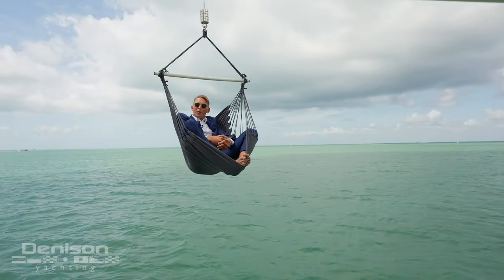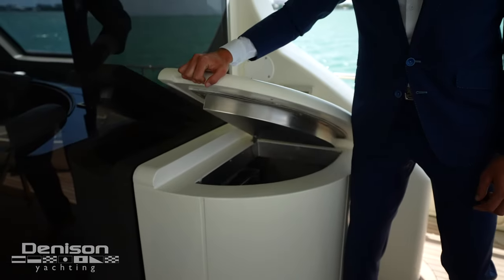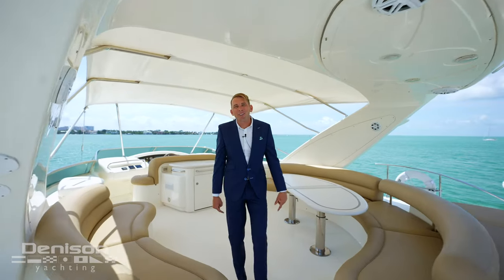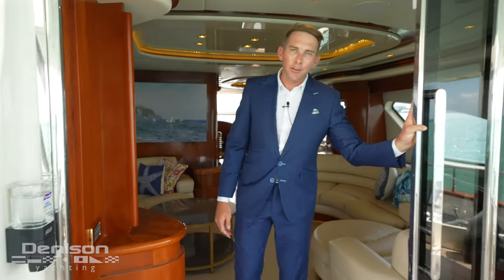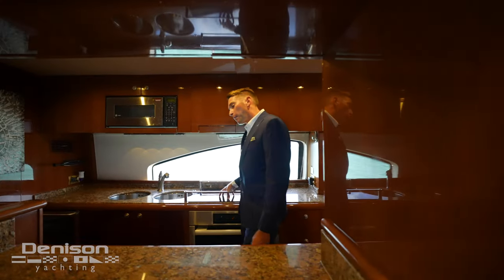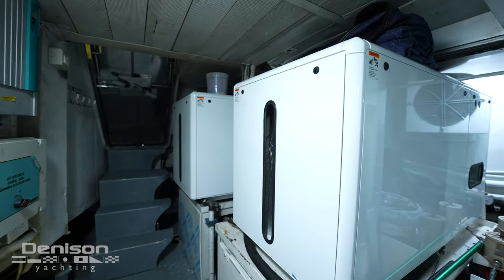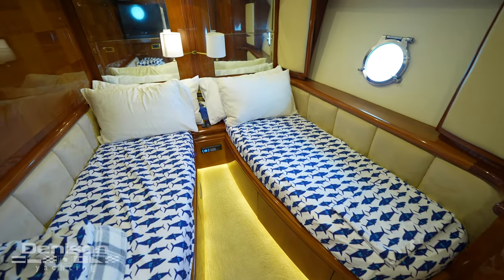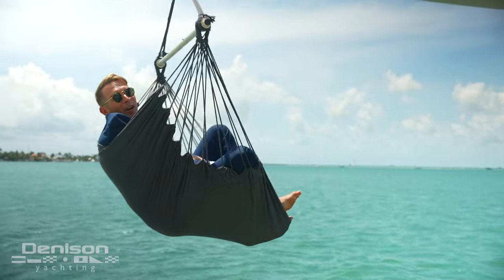80 Azimut Motoryacht Walkthrough [AZURE]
80 Azimut 2004 [AZURE]

Introducing the stabilized 2004 80' Carat Azimut, a true masterpiece in luxury yachting. This meticulously crafted motor yacht combines elegance, performance, and comfort in one extraordinary package. With its sleek design, spacious interior, and impeccable craftsmanship, it offers an unparalleled cruising experience.

Step aboard this magnificent vessel and be greeted by a lavish main salon, adorned with exquisite furnishings and bathed in natural light. The four luxurious cabins provide ample space for up to eight guests, ensuring everyone enjoys a restful night's sleep.

0:00 Intro
0:38 Aft Deck
1:11 Bow
1:54 Fly bridge
2:25 Salon
2:49 Galley
3:17 Crew Quarters
3:37 Engine Room
3:55 Main Helm
4:35 Guest Accommodation
4:50 VIP Stateroom
5:06 Master Stateroom
5:20 Outro